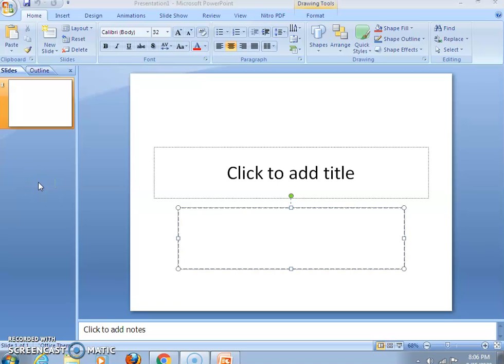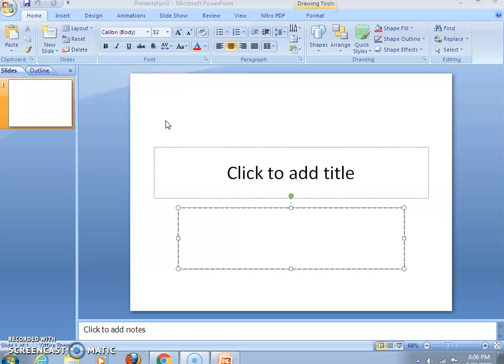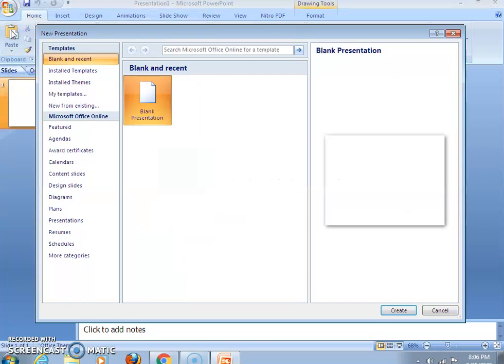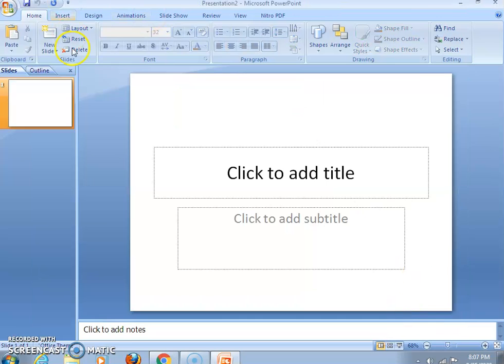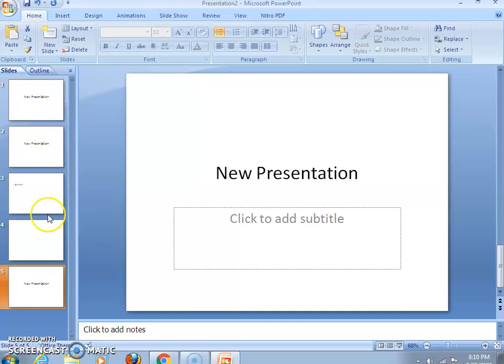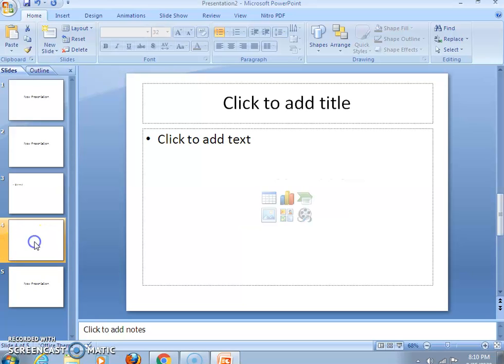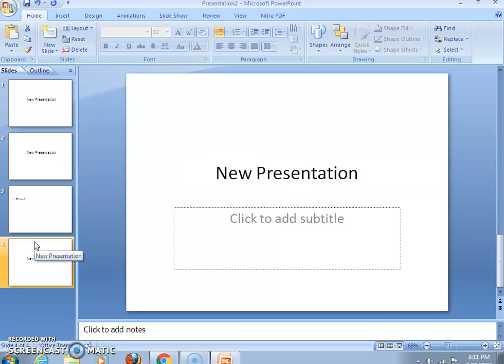Class 12||Creating a presentation in MS PowerPoint #29